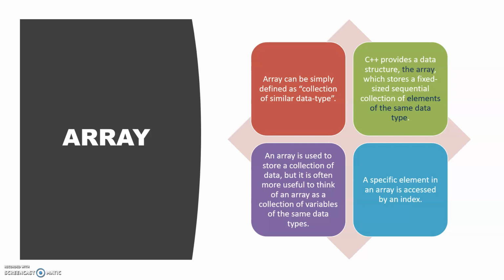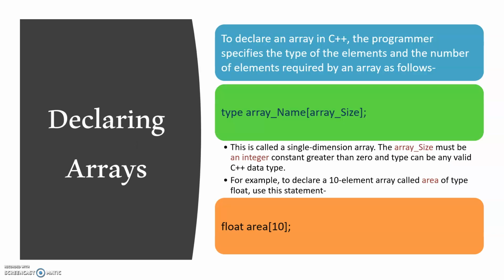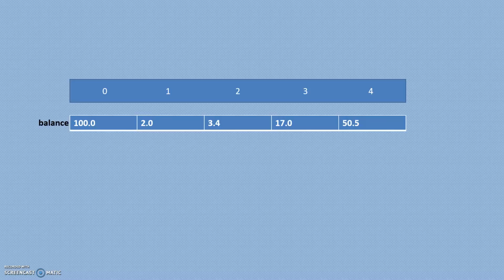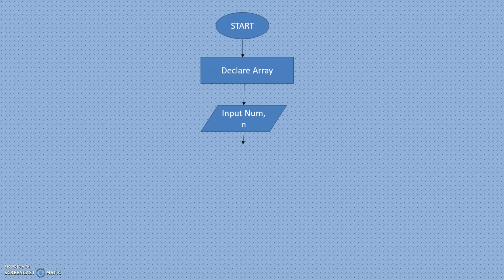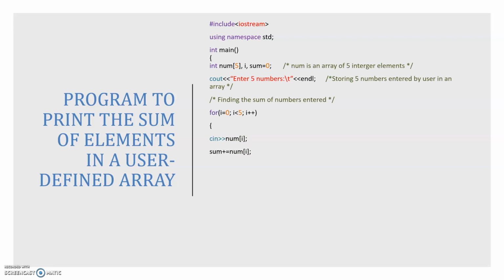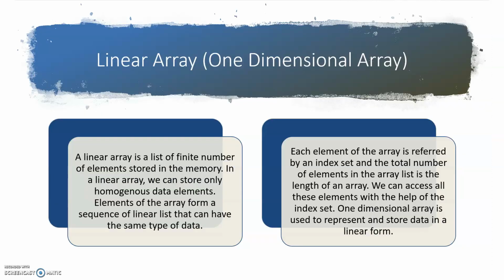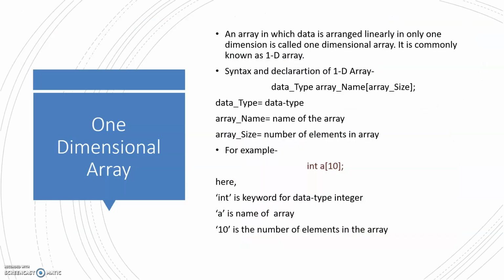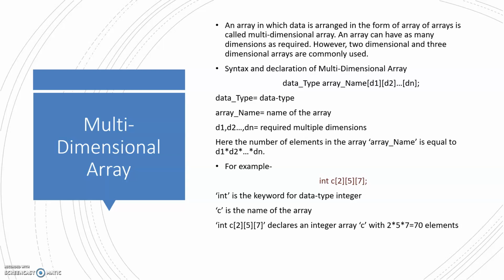Arrays in C++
c++
Arrays
Example of array